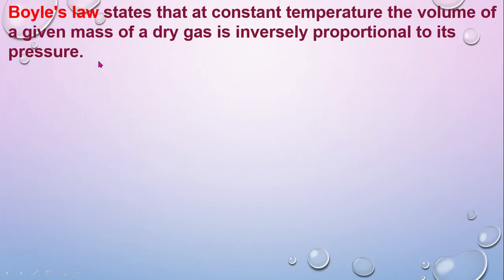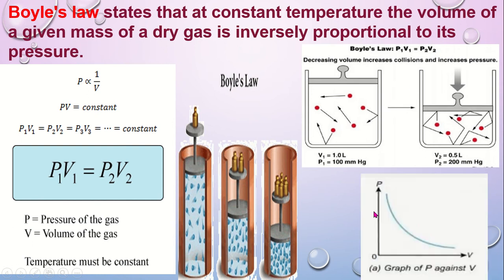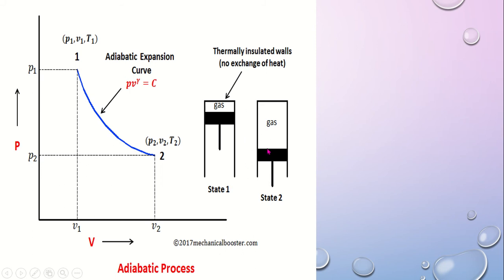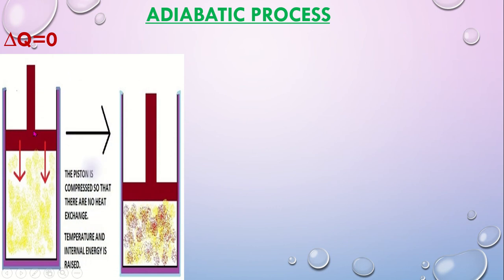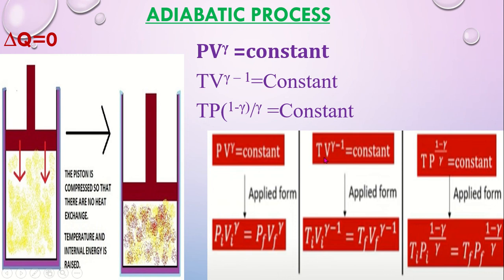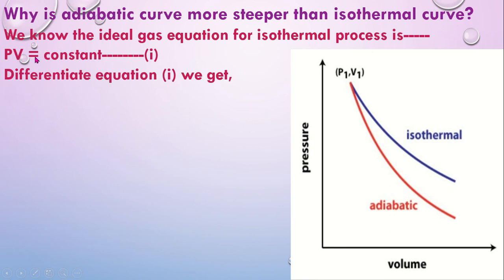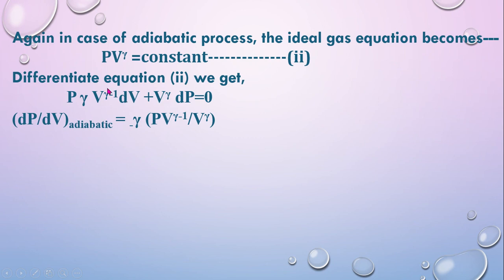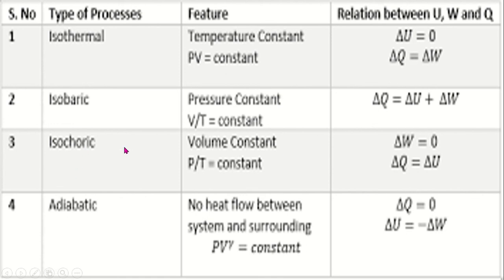HSC Physics Second paper//chapter-1//Application of boyel's law//